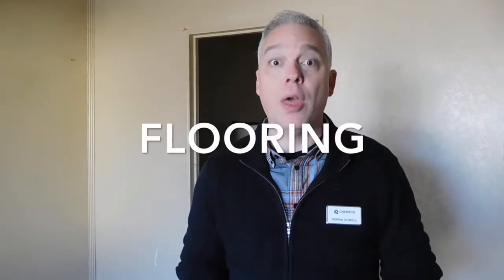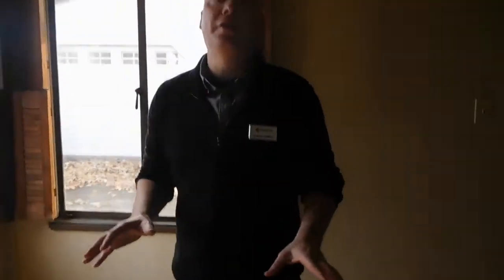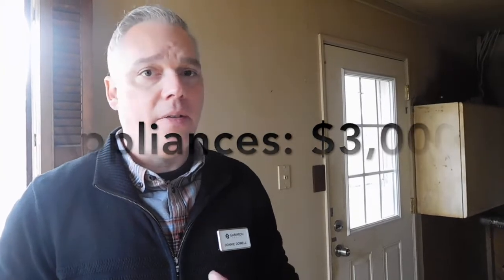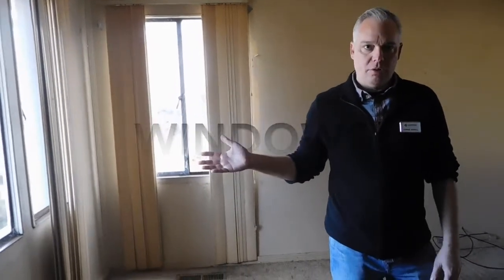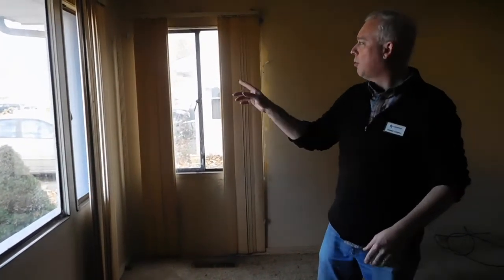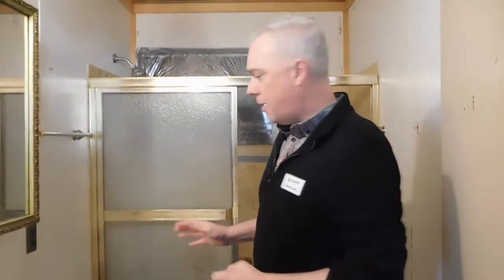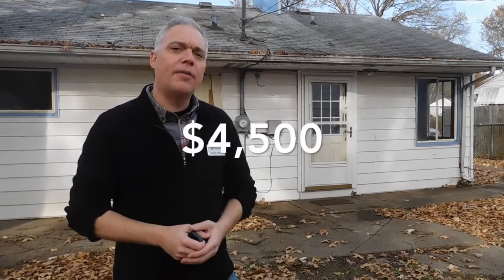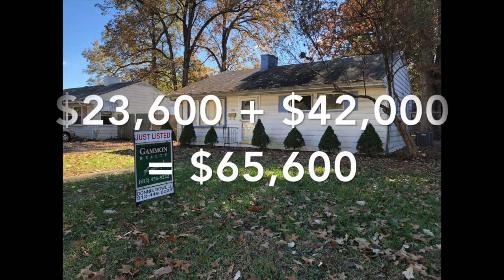2105 Waggoner Ave Renovation Opportunity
2 bed / 1 bath home in need of your vision! Watch me walk you through the home and discuss the budget needed for this project.